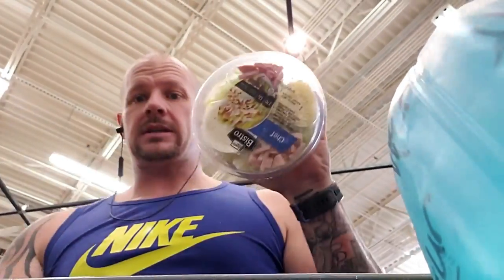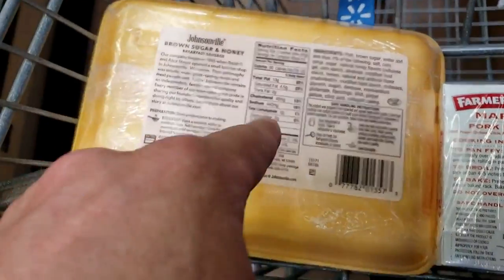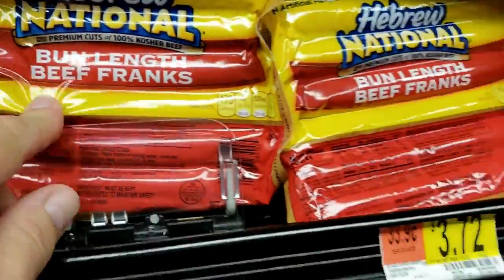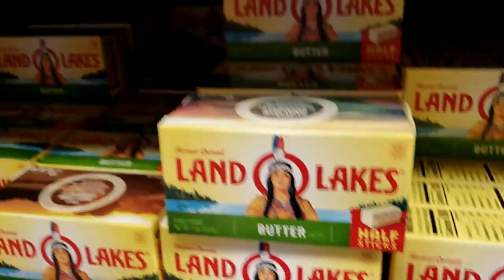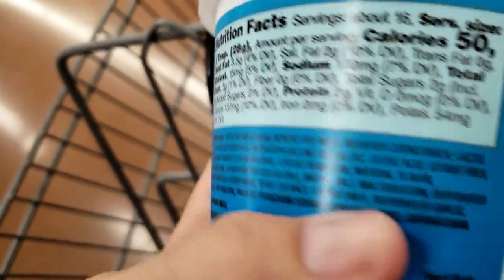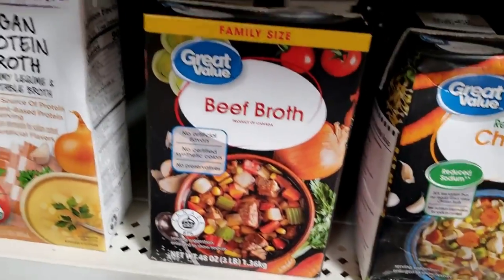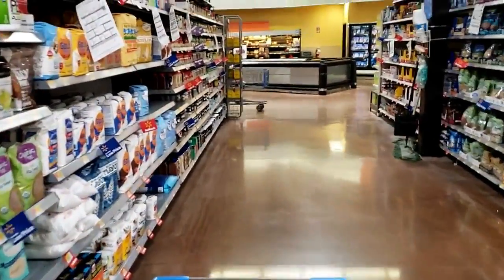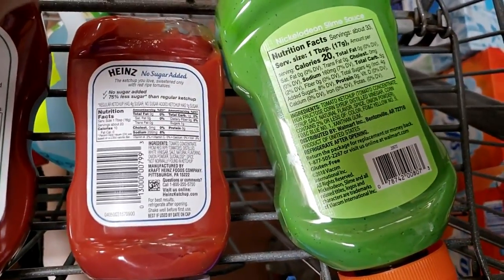Hidden carbs ( Atkins keto low carb)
healthy living for a healthy life on fb

if you need help a meal plan for a low carb diet can help keep on track let me know if you wanna get started today losing weight!